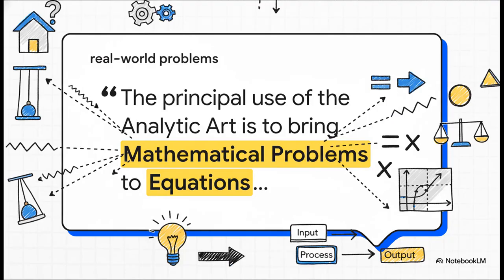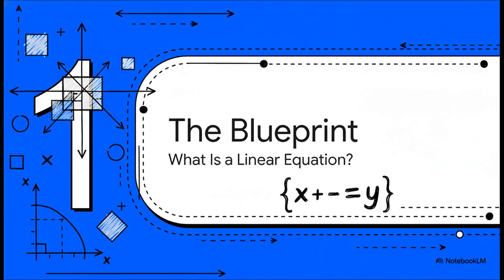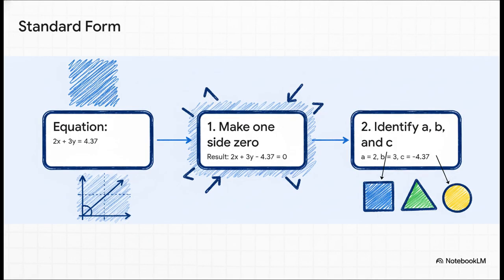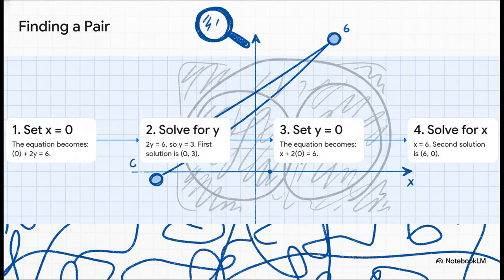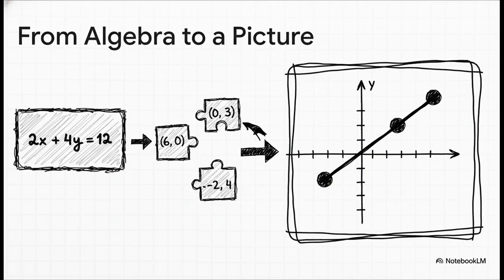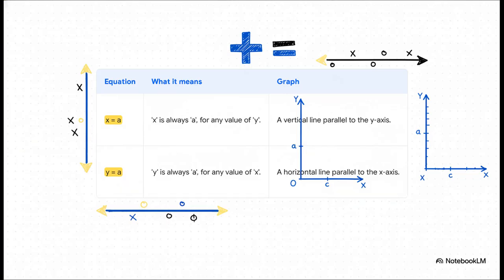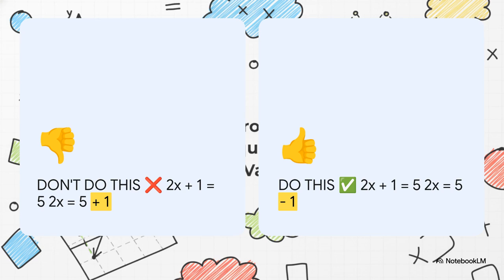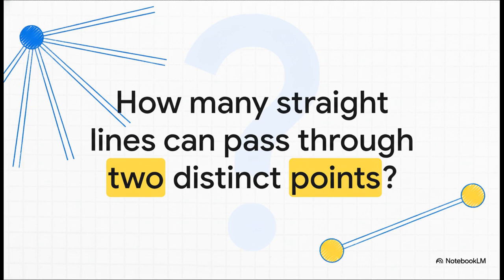Class 9 Math 4 Linear Equations in Two Variables